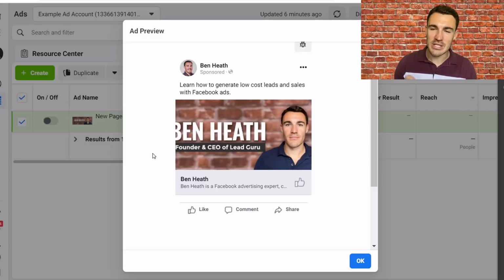Facebook Ad Creative GAME CHANGER!